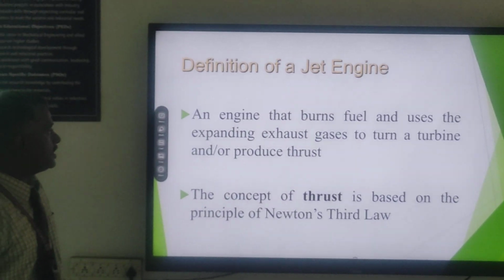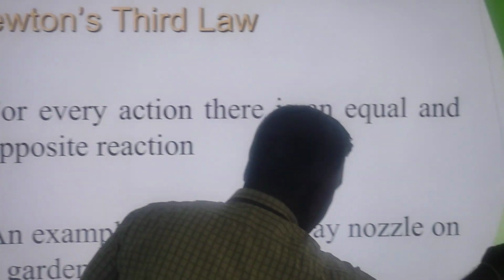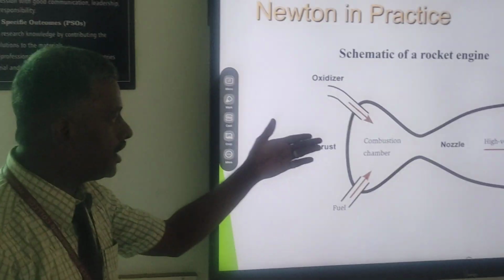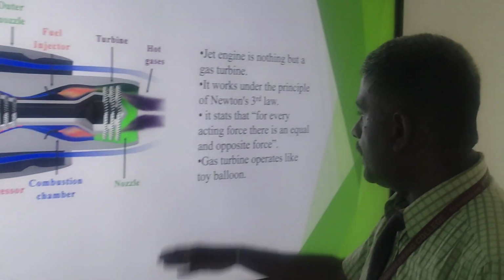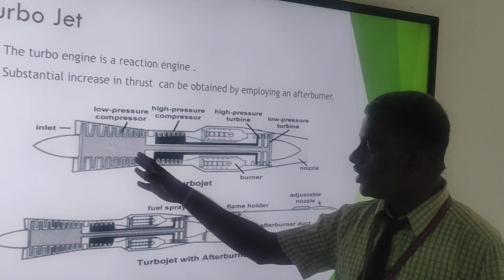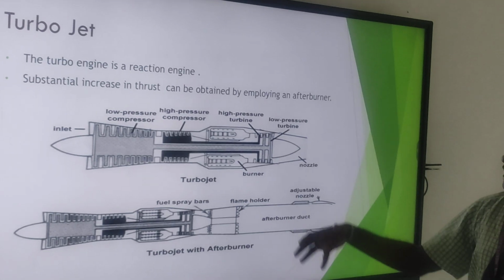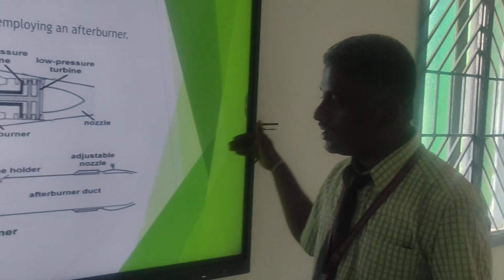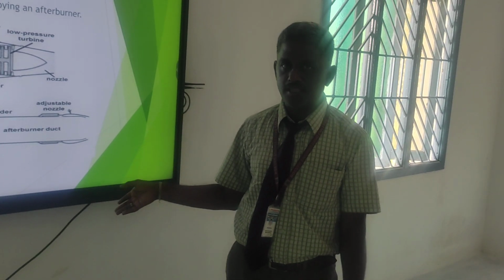Gas Dynamica and Jet Propulsion